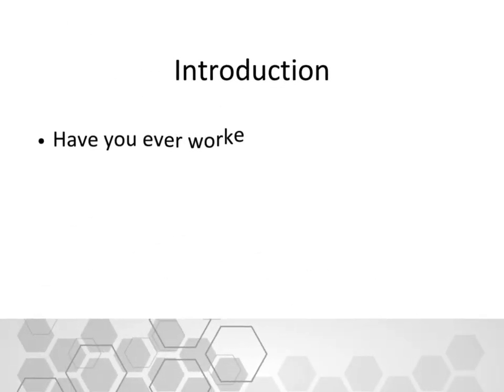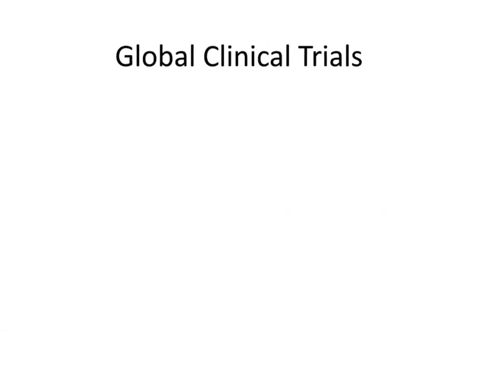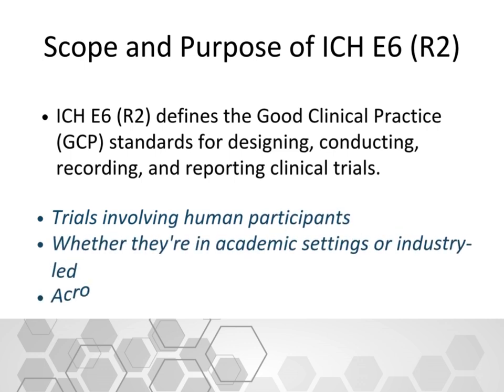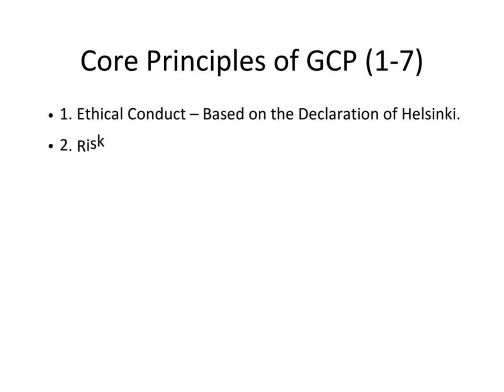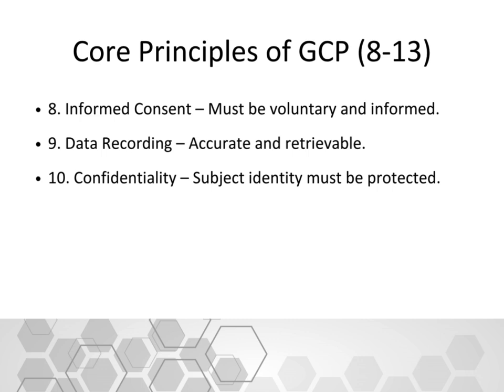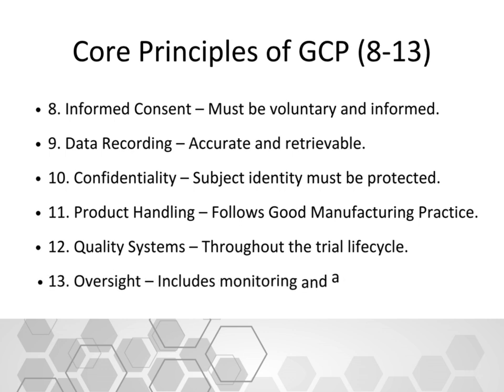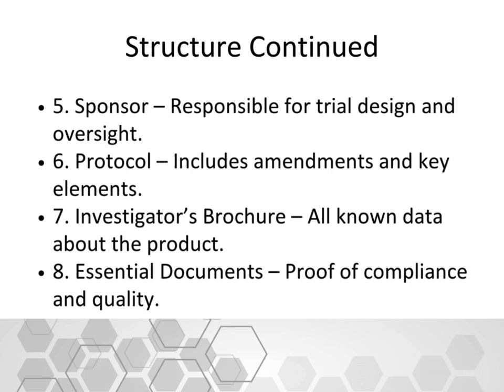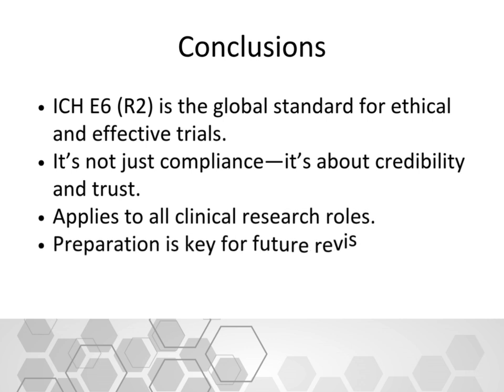ICH E6 (R2) Explained | GCP Guidelines for Clinical Research, Investigators & Medical Affairs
Discover the Essentials of ICH E6 (R2) – The Global Standard for Good Clinical Practice (GCP)

Whether you're an investigator, Medical Affairs leader, clinical operations professional, or part of a research team—understanding ICH E6 (R2) is no longer optional. It’s the backbone of ethical, high-quality clinical trials.

🎯 In this tutorial, you’ll learn:

What is ICH and why it was created
The scope and purpose of the ICH E6 (R2) guideline
A breakdown of the 13 core principles of GCP
The structure of the E6 guideline and how to use it in your daily work
Why understanding E6 matters for inspections, compliance, and patient safety
💡 Learn how this international guideline ensures trial credibility, protects participant rights, and aligns all stakeholders—from sponsors and investigators to ethics committees and monitors.

📌 Whether you're reviewing protocols, overseeing data, or engaging with trial sites—this tutorial will give you the foundation to lead with confidence.

👉 Watch now and level up your understanding of ICH E6 (R2).